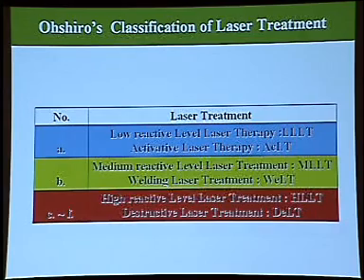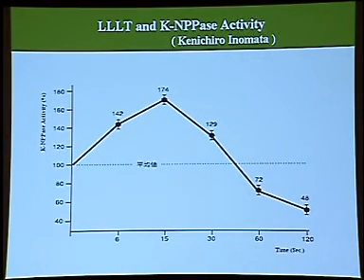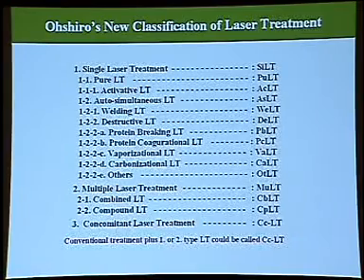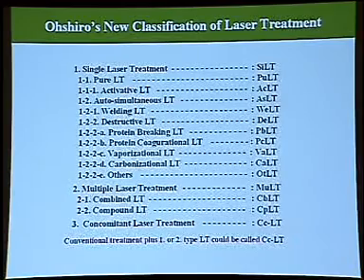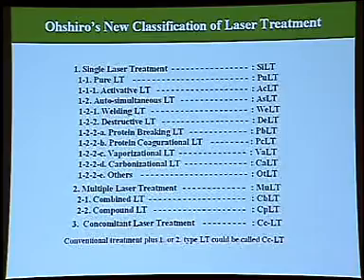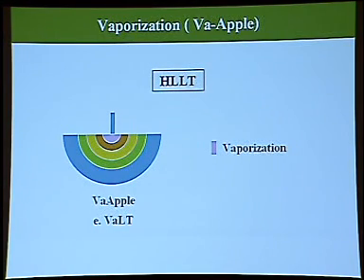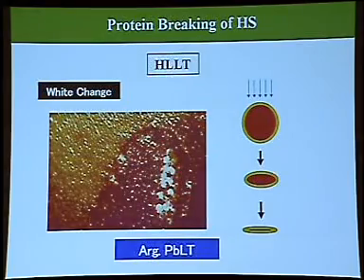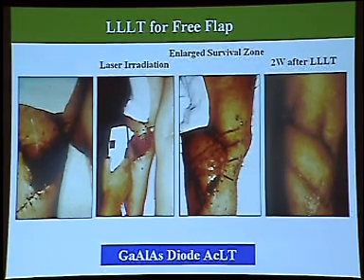L-3 Presidential Lecture part2